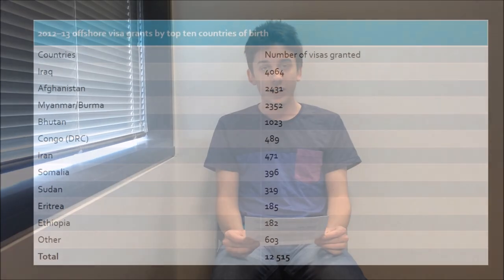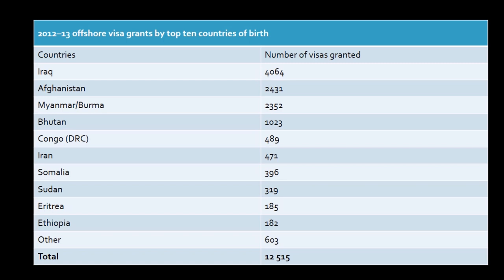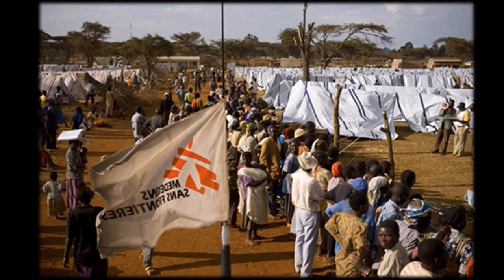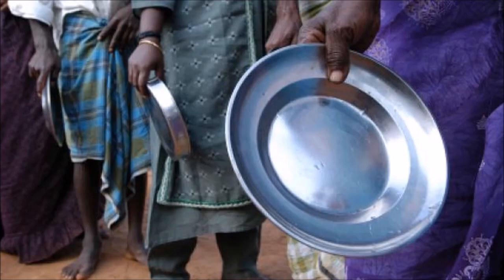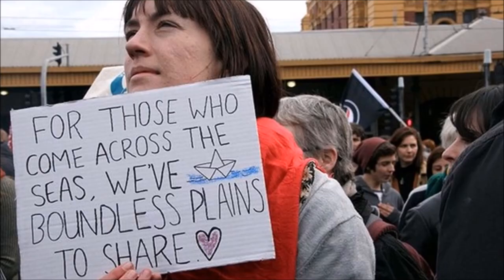Poverty & Refugees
Acknowledgements

Pavlish L.C., Noor S., Brandt J., (2010). Somali immigrant women and the American
health care system: Discordant beliefs, divergent expectations, and silent worries.
Social Science & medicine. 71, 2, 353-361
DOI: 10.1016/j.socscimed.2010.04.010

Hatoss, A., & Huijser, H. (2010). Gendered barriers to educational opportunities:
resettlement of Sudanese refugees in Australia.   Gender & Education, 22(2), 147-160.
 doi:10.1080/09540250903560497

Bainbridge, A., Green Left Weekly. (2013). The Conversation.
misunderstanding-of-refugees-will-not-win-malcolm-cole-the-moreton-seat/

Bermúdez Torres, A. (2007). FMO thematic guide: Gender and forced migration.

The UN Refugee Agency Australia for UNHCR. (2004).
The UN Refugee Agency Australia for UNHCR.
gallery/returning-home

The Conversation. (2012). The Conversation.
evidence-supports-increasing-our-intake-8479

declared-unlawful/

seekers/

Fact Sheet 60 – Australia's Refugee and Humanitarian Programme (2014)